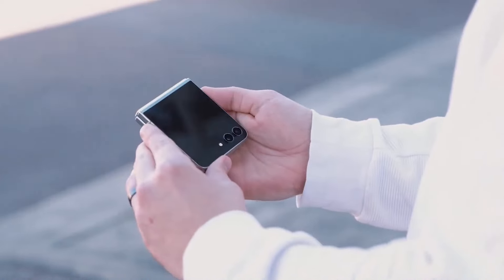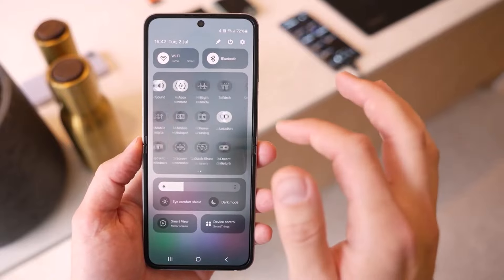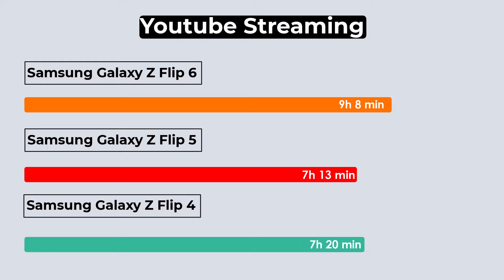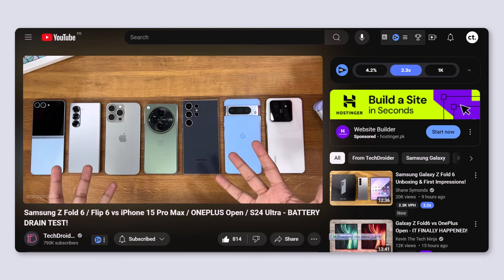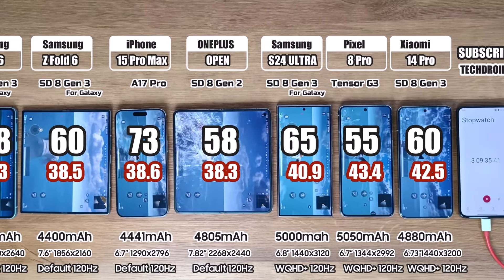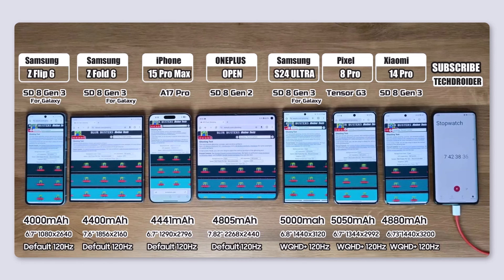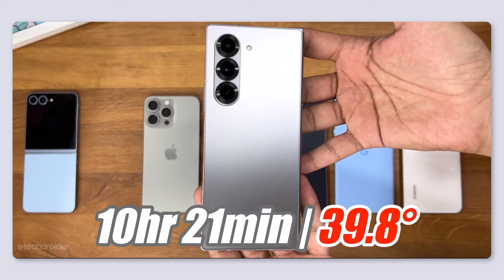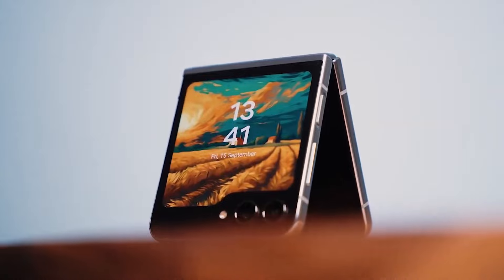Samsung Galaxy Z Flip 6 - BATTERY LIFE REALITY! 🤯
PEACE!!